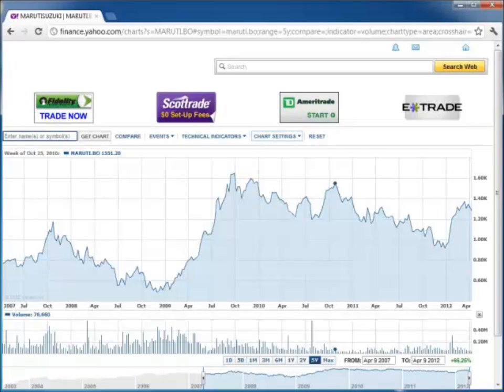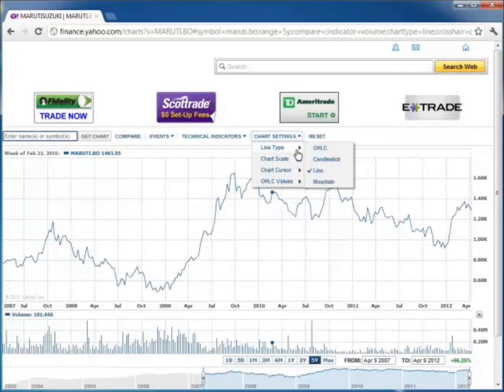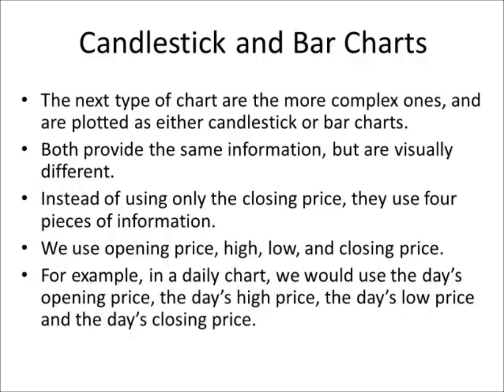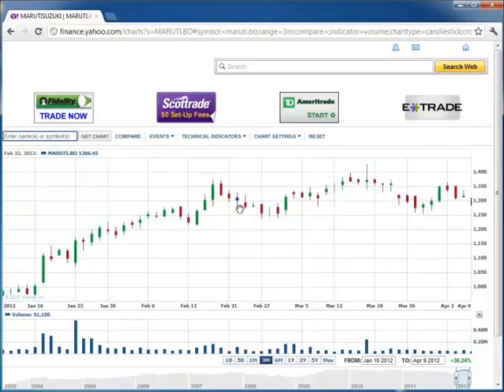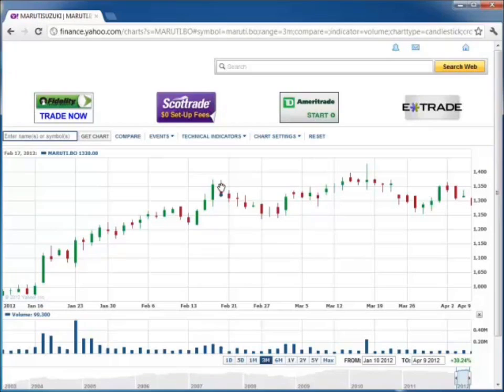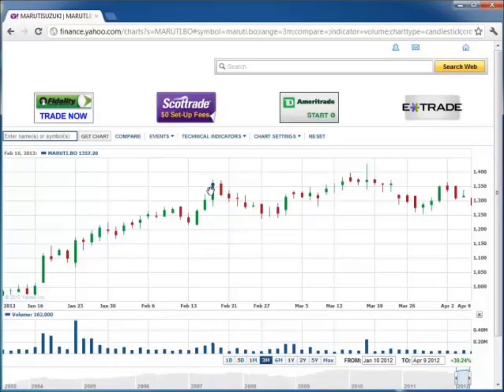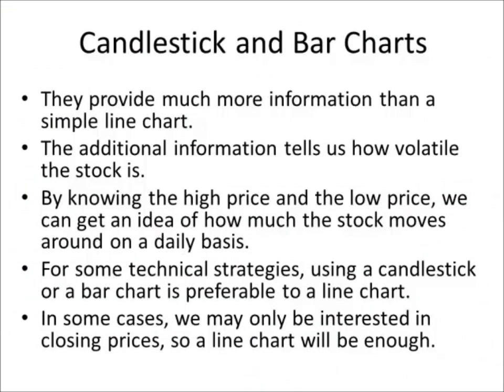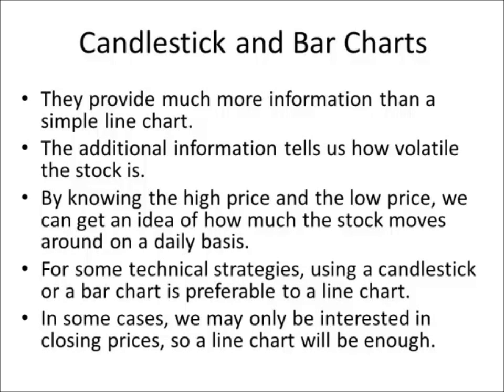Technical Analysis Course || Basics to Advance || Part 5